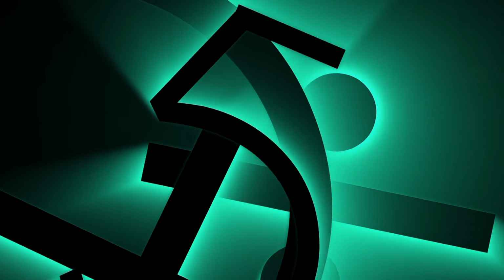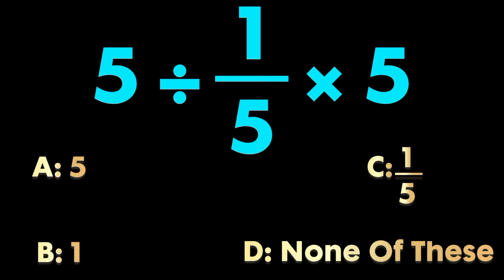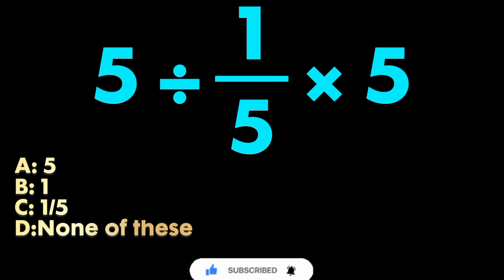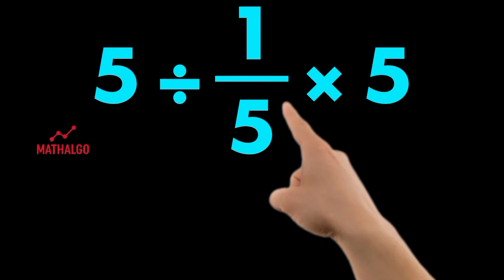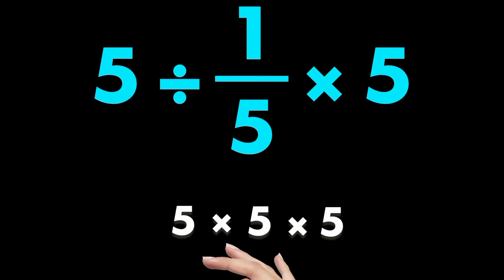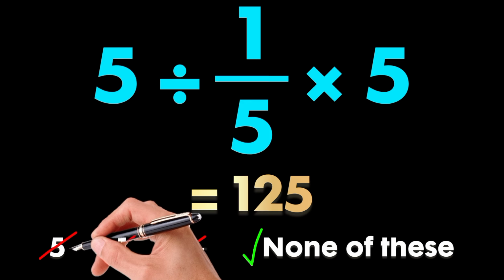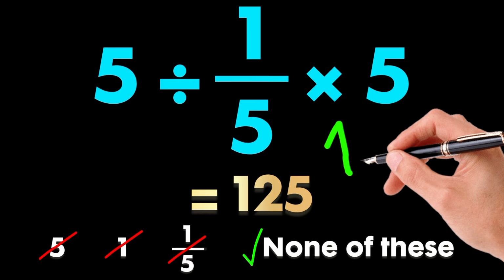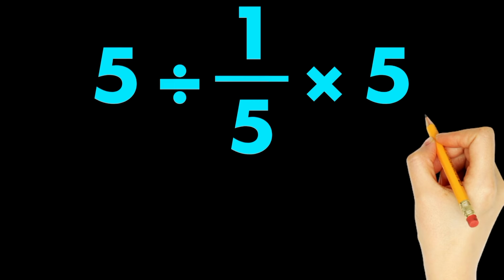Math Trap: Most People Get This WRONG 🫣 5 ÷ (1/5) × 5 Explained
Think you got it right?
This problem exposes one of the biggest fraction traps in math.
Watch the full breakdown to learn the real structure behind expressions like this.